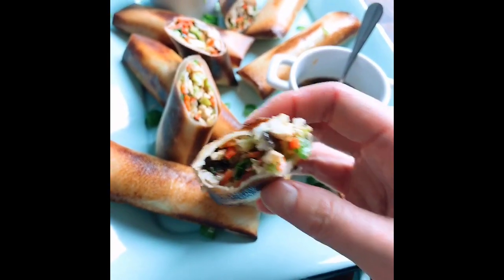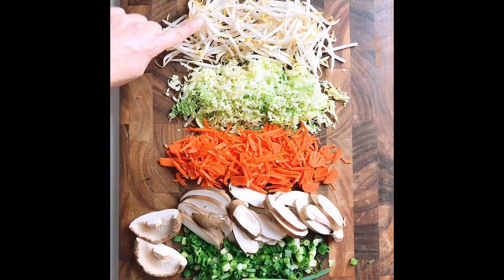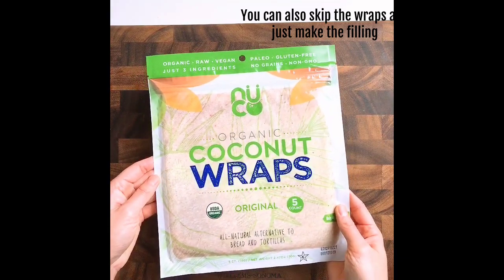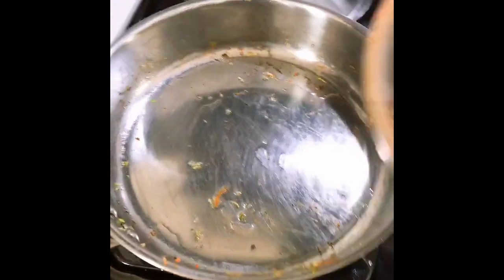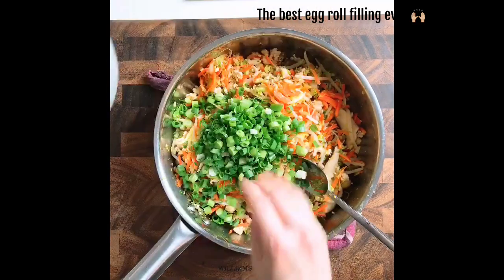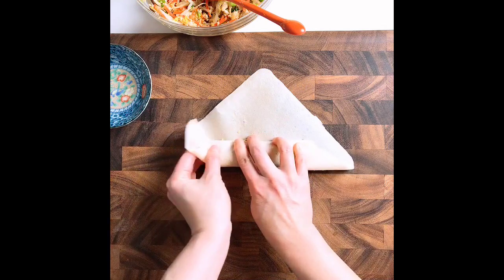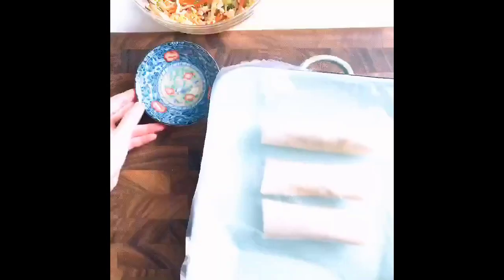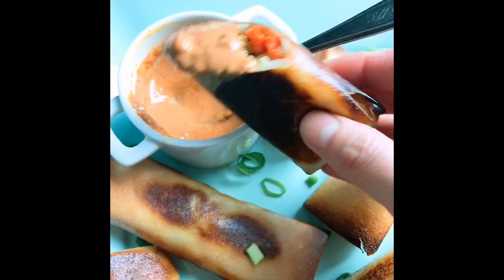Paleo Egg Rolls Without A Bowl (low carb/gluten-free baked egg rolls)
Paleo Egg Rolls Without A Bowl (low carb/gluten-free baked egg rolls)//Hey friends! This week to share one of my favorite low carb appetizer - Paleo Egg Rolls! These low carb egg rolls are filled with shredded cabbage, sweet carrots, bean sprouts, and all the other yummy stuff and wrapped in coconut wraps. We then bake these low carb keto egg rolls in the oven until they are golden crispy! This recipe is a healthier take on the traditional Chinese spring roll recipe and the filling is so delicious!

You can also make it without the coconut wraps for paleo egg rolls in a bowl. These healthy egg rolls will make the best gluten-free egg rolls for parties and family gathering.

Find more super yummy Paleo, Whole30, and Keto recipes for your weekly healthy meal prep